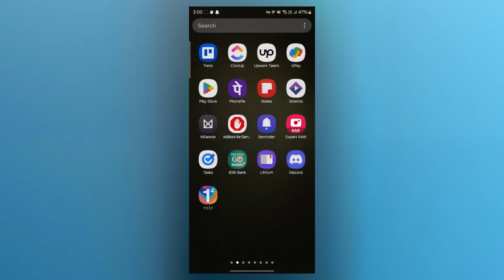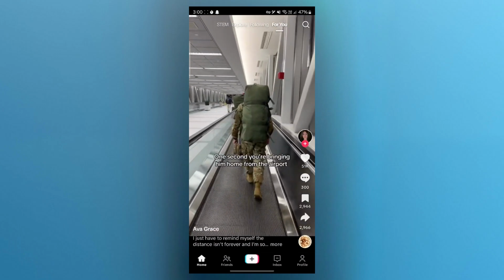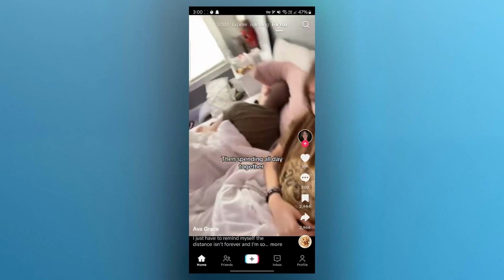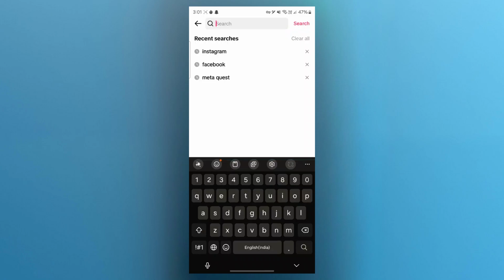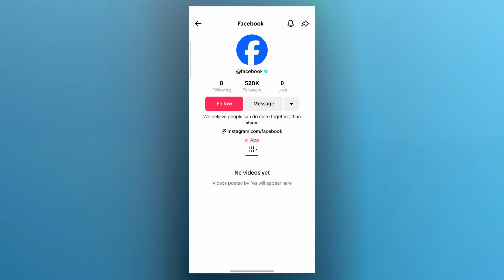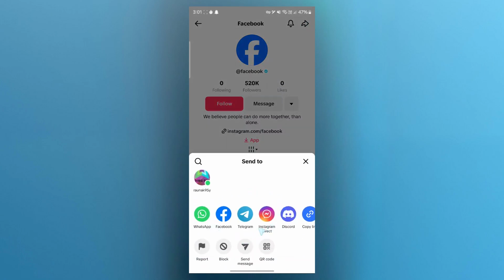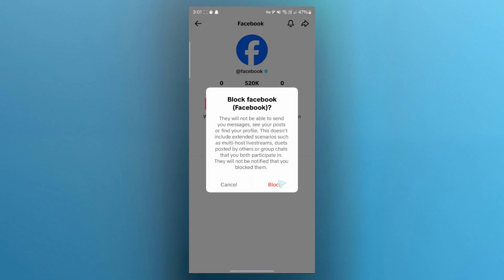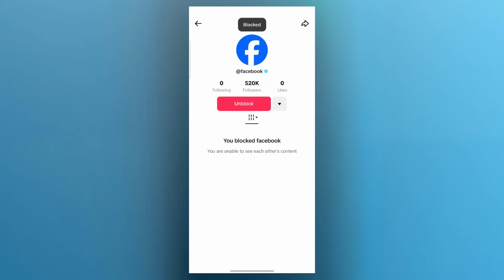How To Block Facebook On TikTok (Step-By-Step)